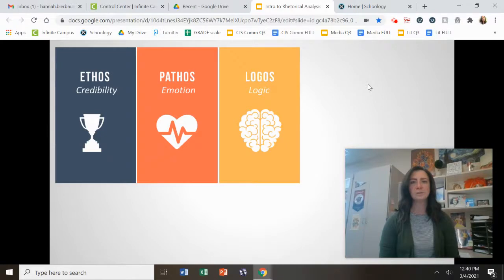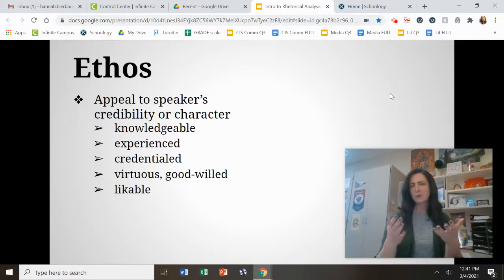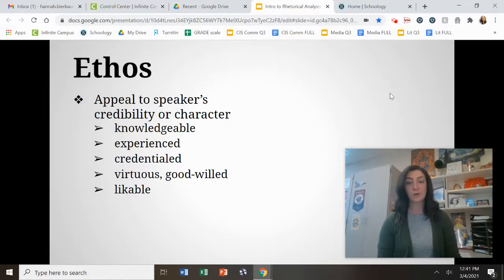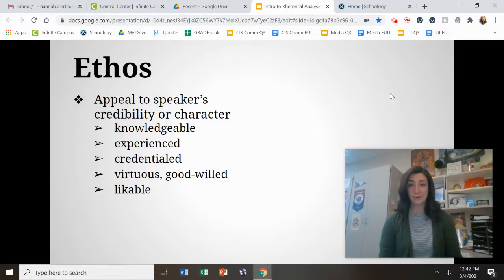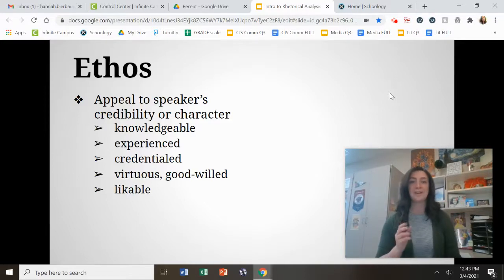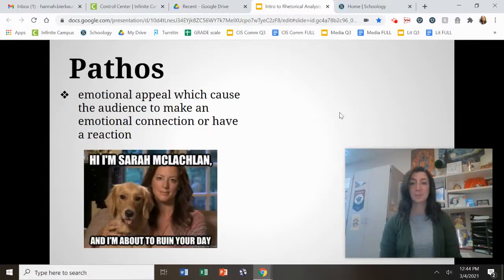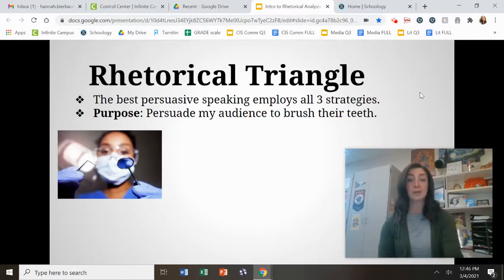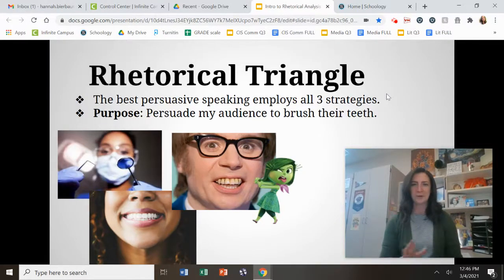Rhetorical Triangle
This video will explain the rhetorical strategies of ethos, pathos, and logos.